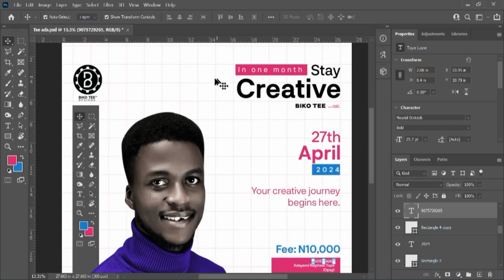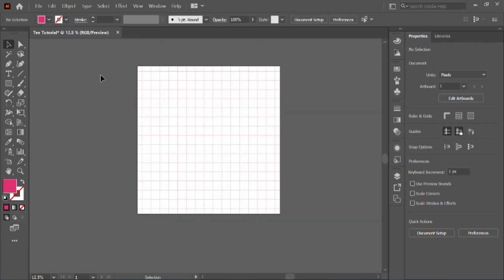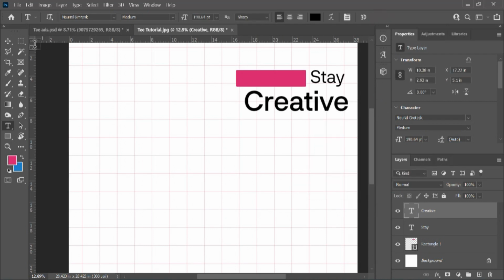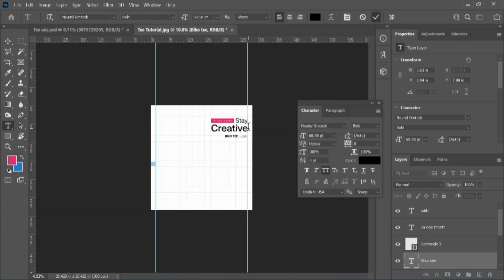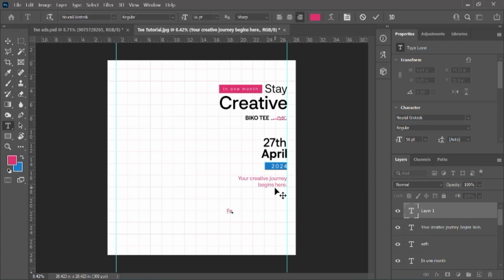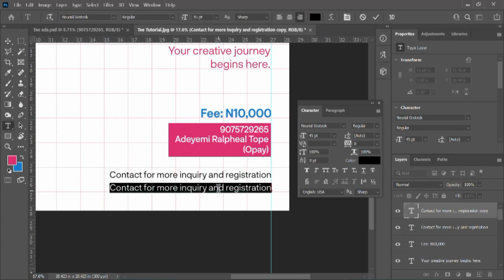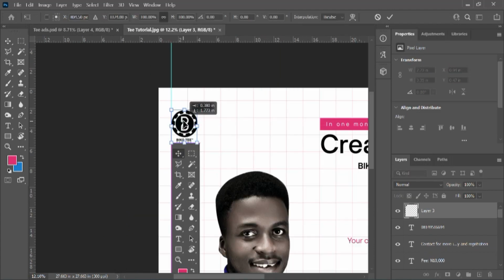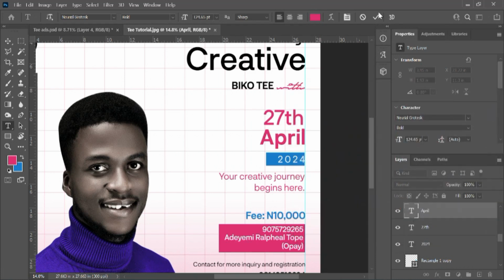Ads Flyer Design In Photoshop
Welcome around again. This tutorial will teach you the very simple step to design social media flyer ads.